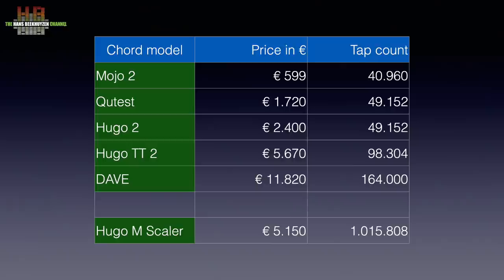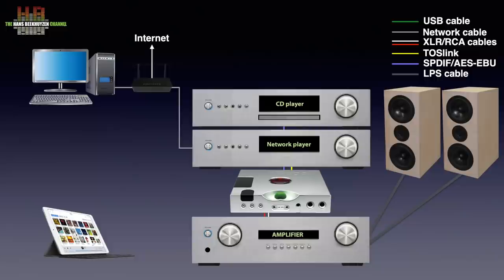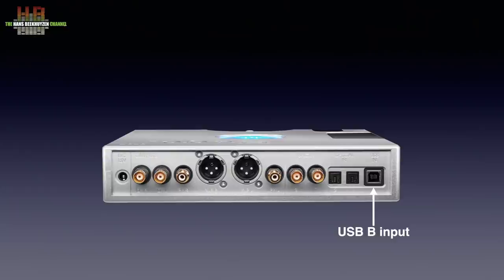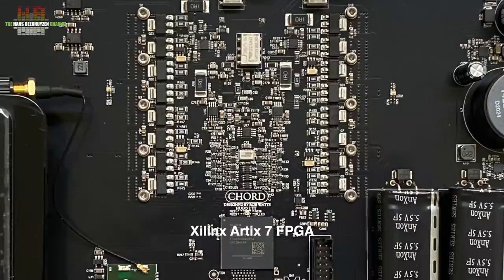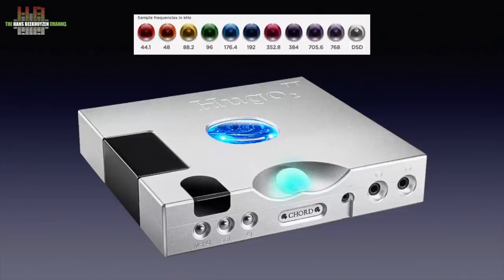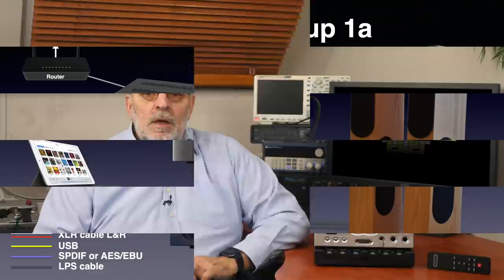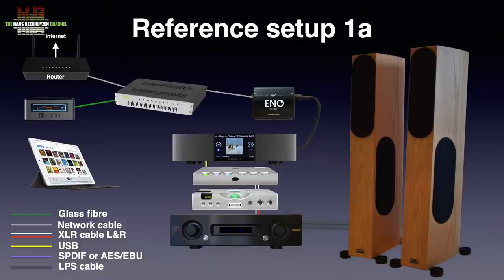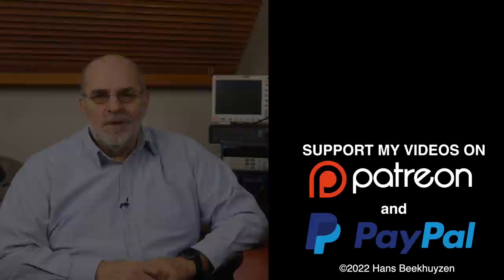Chord Hugo TT 2 and M Scaler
The Chord Hugo TT 2 look like it’s the Table Top version of the Hugo 2 portable DAC. It is of higher quality though. And despite it’s already on the market for some time, I got frequent requests to do a review without and with the M Scaler.

00:00 - Intro
00:25 - Start of program
02:57 - Where to use
04:35 - The front
05:51 - The rear
06:59 - The inside
07:51 - In use
07:46 - In use
09:57 - How tested
10:56 - Sound quality
12:33 - With M Scaler
13:33 - The wrap